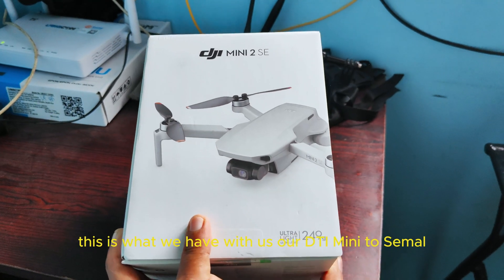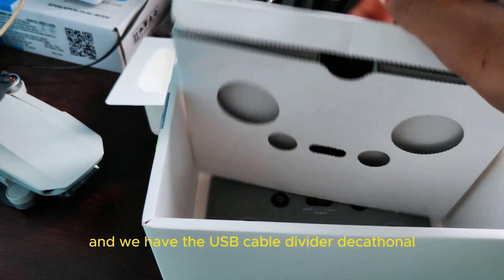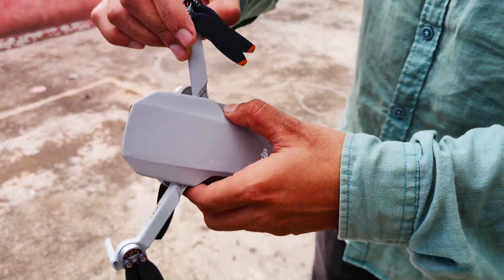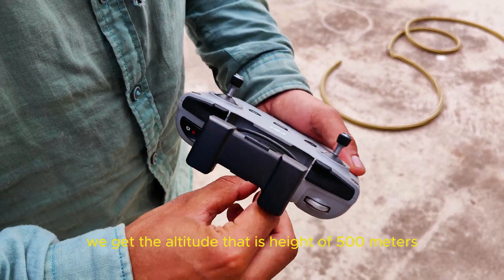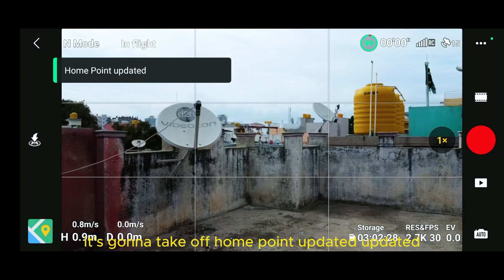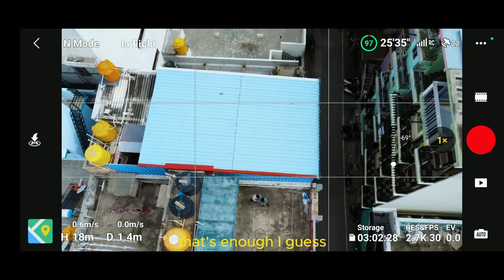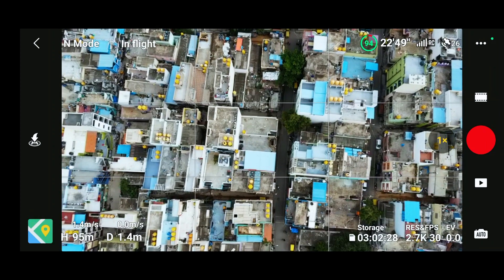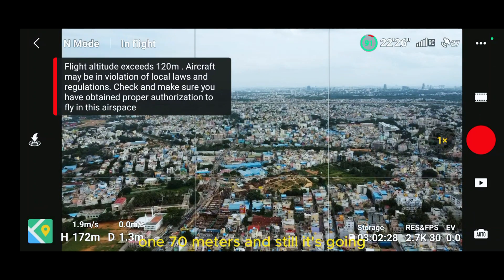Dji Mini 2 SE Drone Unboxing and Flight Test | Range Test & Complete Specifications!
In this video, we unbox the DJI Mini 2 SE drone, test its flight capabilities, and explore its impressive range. Watch until the end for a detailed overview of its specifications and performance. Perfect for beginners and drone enthusiasts alike!

### Chapters
0:00 - Introduction
0:30 - Unboxing the DJI Mini 2 SE
2:15 - First Impressions
4:00 - Preparing for the Flight Test
6:30 - Flight Test Begins
10:00 - Range Test
13:45 - Detailed Specifications
16:00 - Final Thoughts

### Specifications
- **Camera**: 12 MP
- **Video**: 2.7K at 30fps
- **Max Flight Time**: 31 minutes
- **Max Speed**: 16 m/s (S Mode)
- **Max Range**: 10 km (FCC)
- **Weight**: 249 grams
- **GPS**: Yes
- **Obstacle Sensing**: No
- **Gimbal**: 3-axis